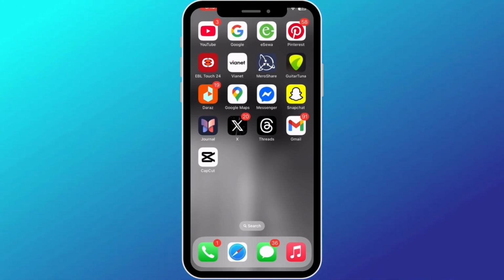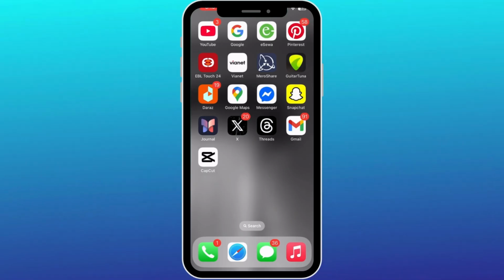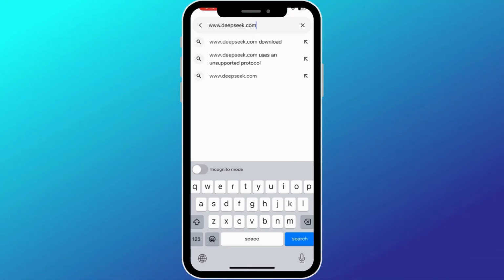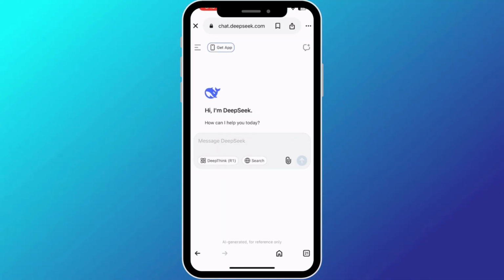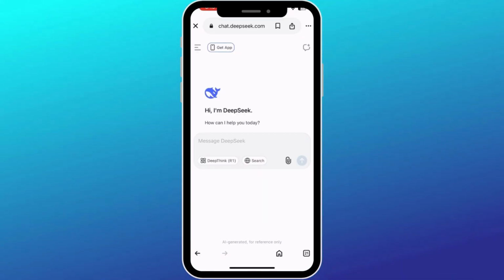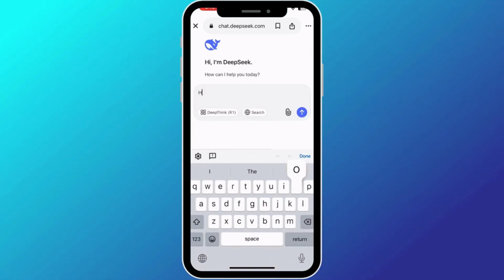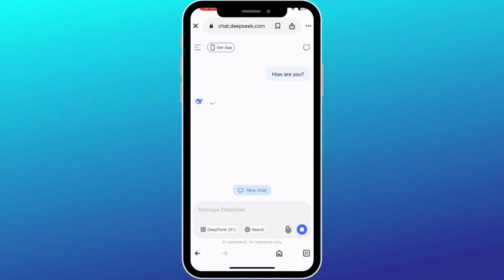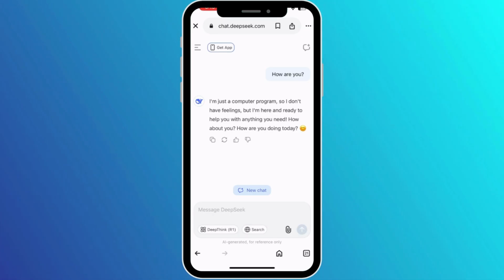How to Chat from Deepseek Website 2025?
Curious about how to start chatting with AI on Deepseek? In this quick guide, I’ll show you how to chat from the Deepseek website with ease.

Whether you're using it for writing, coding, brainstorming, or just having fun conversations, Deepseek’s chat interface is simple and user-friendly. Learn how to access, start a new chat, and use the features to get the most out of your AI experience—straight from your browser! 💬🤖🌐